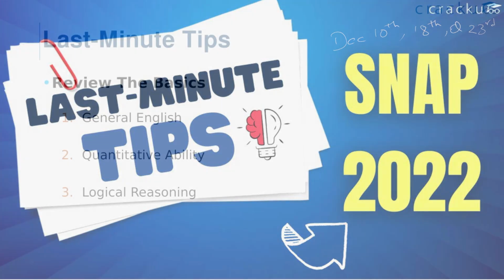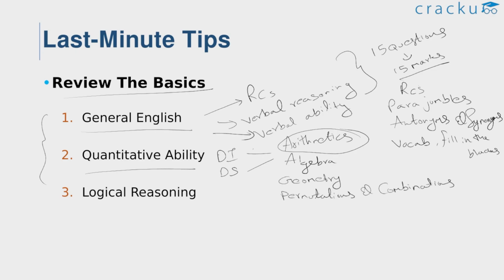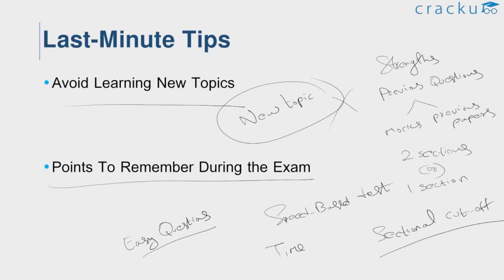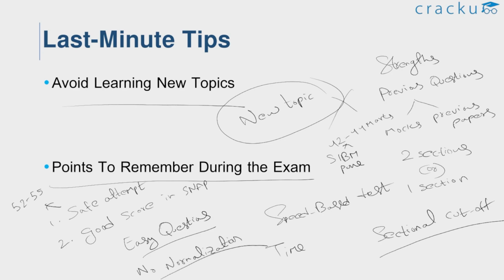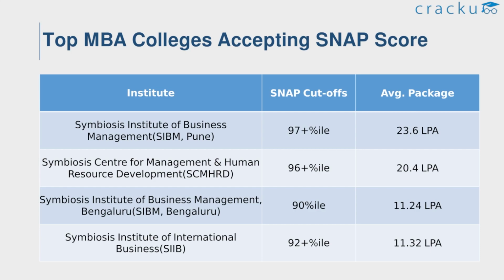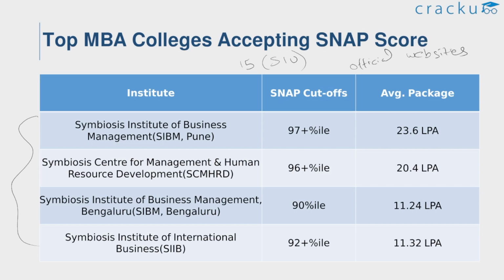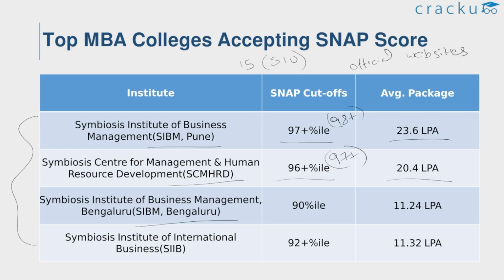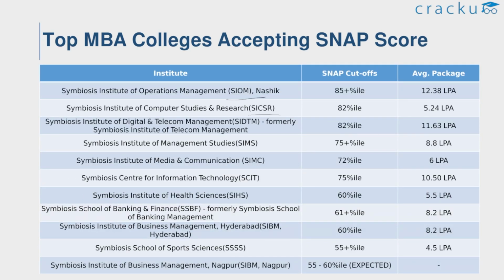SNAP 2022 Last Minute Tips | SNAP Exam Strategy | Top MBA Colleges Accepting SNAP Scores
The SNAP Exam 2022 will be held on three dates, similar how it was conducted last year. Candidates are busy with their SNAP 2022 preparation and are little bit tense. To avoid this feeling of nervousness, we have prepared a list of some very helpful, full last-minute tips and tricks to get rid of the jitters in these last few days. In this video we will provide you with a list of useful last-minute preparation tips for the SNAP 2022 exam.

📌 Enroll to 5 Latest pattern SNAP Mocks - Rs.

Get 10 SNAP mocks for just Rs.

Get 5 XAT mocks for just Rs.